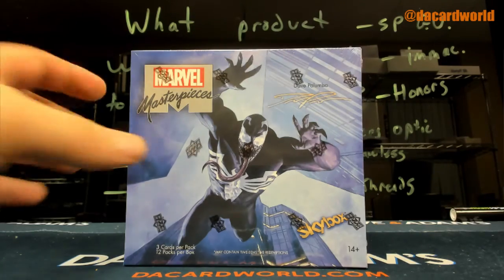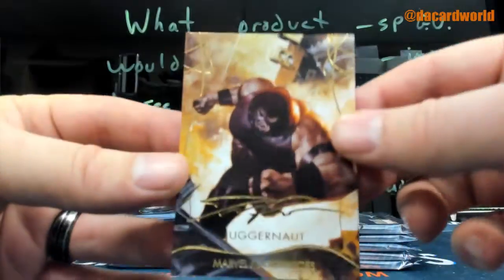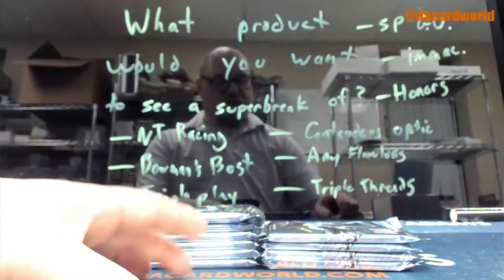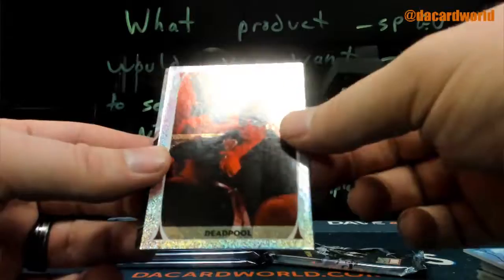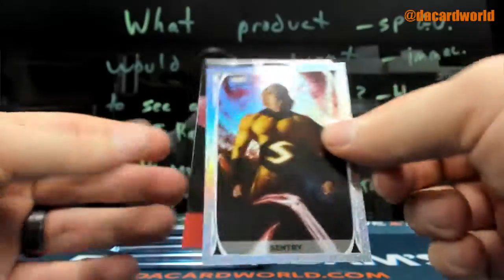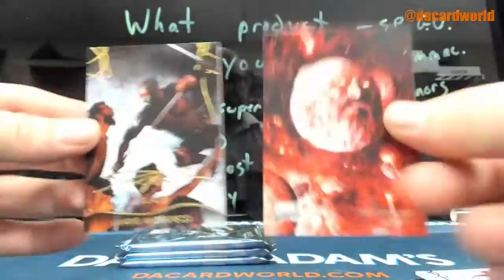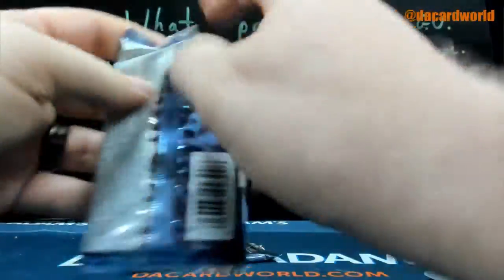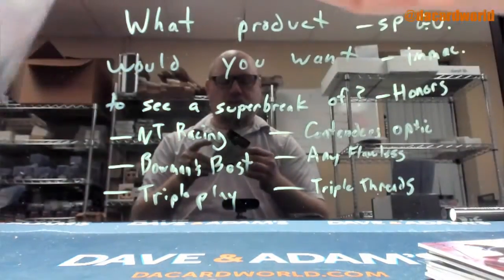Jacob's Marvel Masterpiece Break, Gambit 1/1 Sketch card!!!!